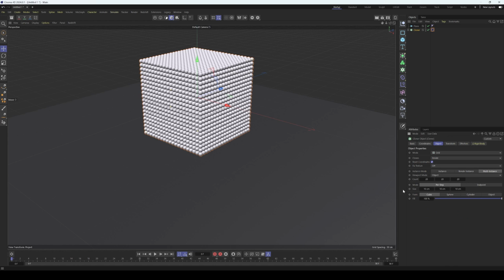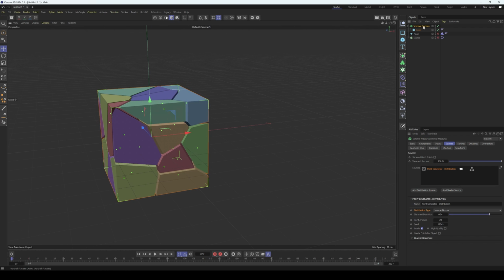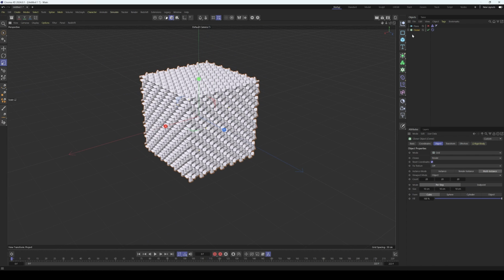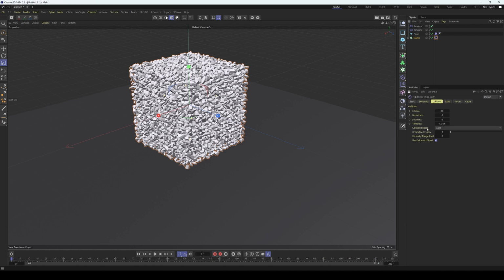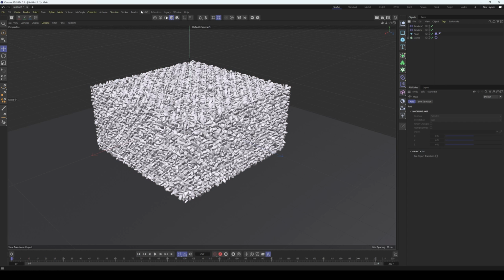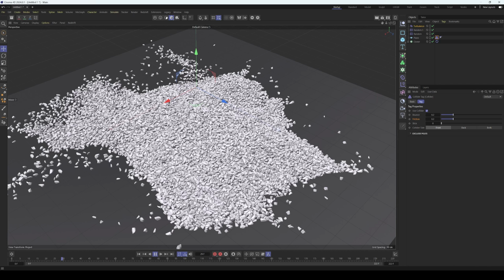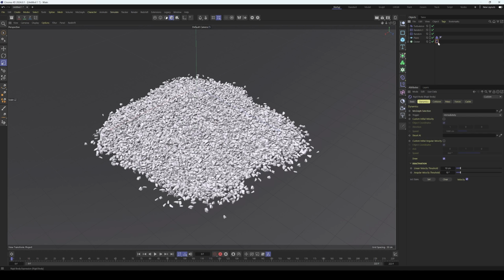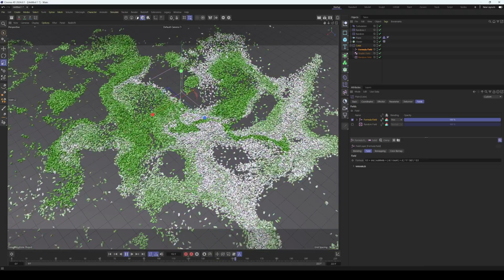C4D 2024 Rigid Bodies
Hi there! Here is one of my latest c4d 2024 dynamics tutorial. Firstly it was only for my patrons but I made a decision to share it for free on YouTube as well. So if you are interested new c4d dynamics stuff, welcome!